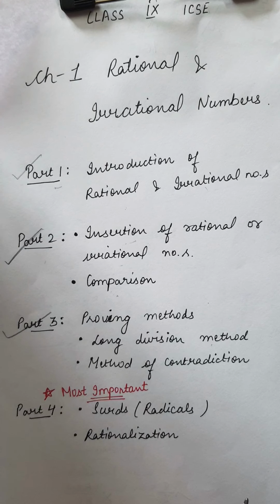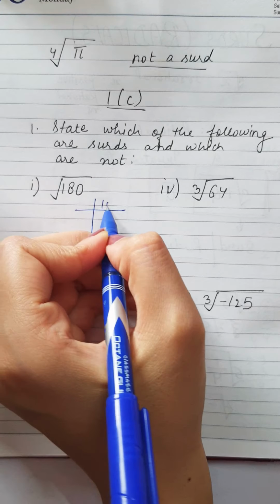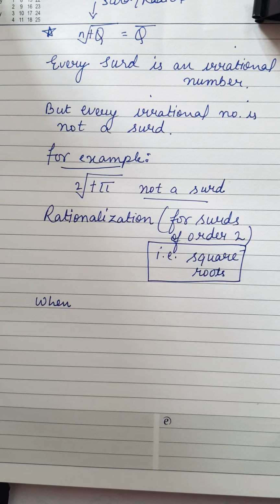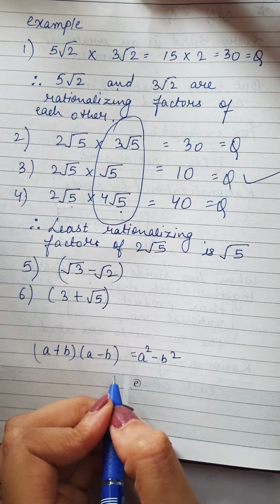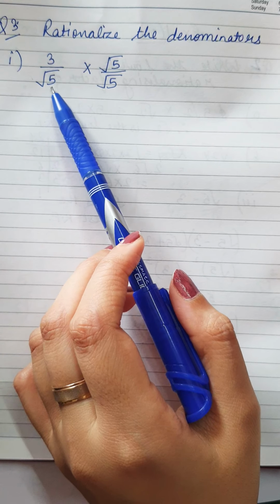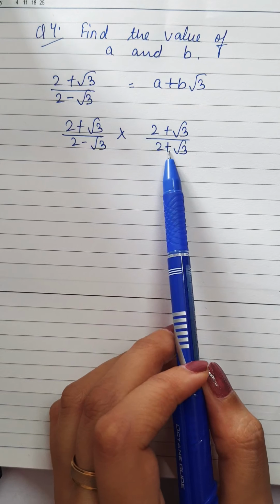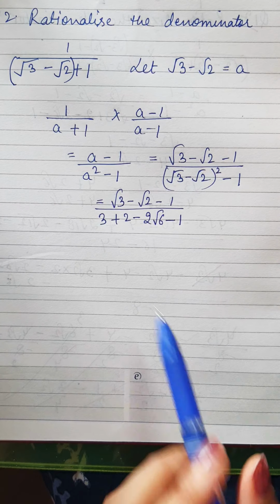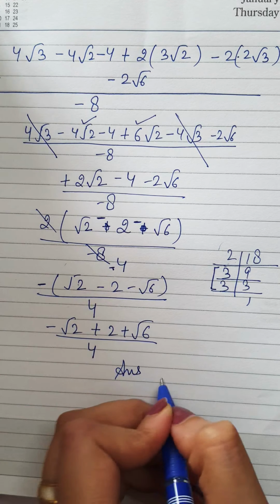ICSE IX Ch 1(part4)Rational and Irrational numbers: Surds(radicals) and rationalisation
Ch 1 Surds(Radicals) and Rationalisation